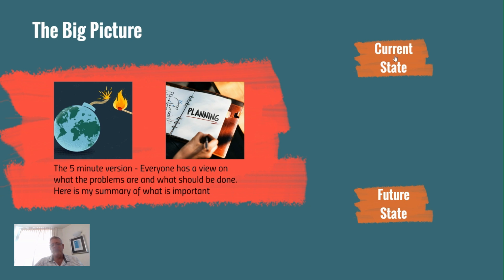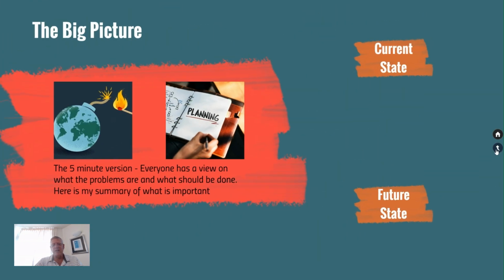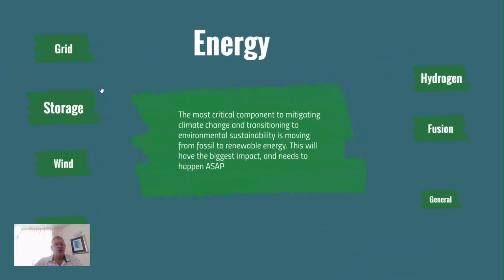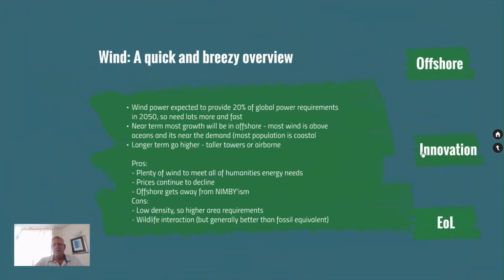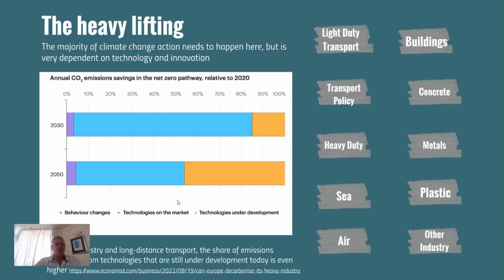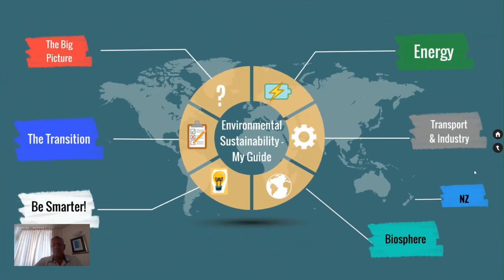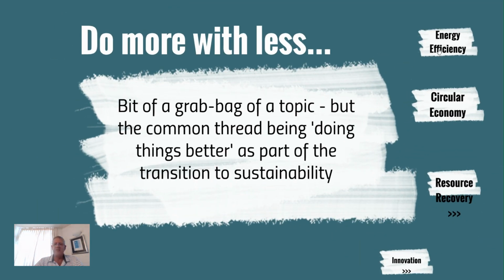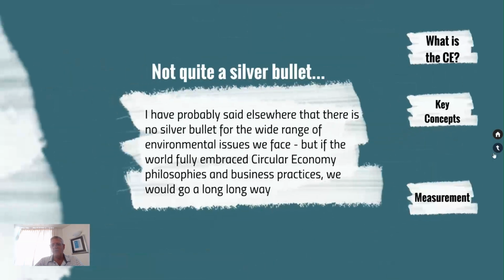Presentation overview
A quick run-through the topics covered in my presentation. If you see something you want me to discuss in more detail in a subsequent video, please add a comment